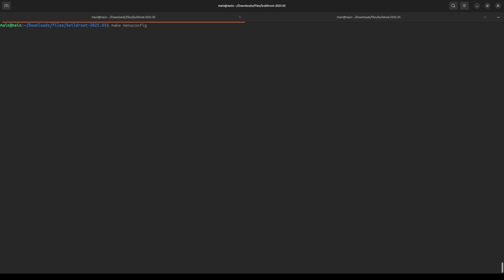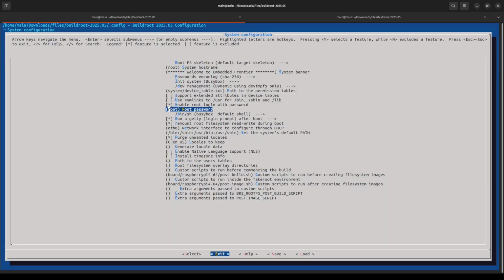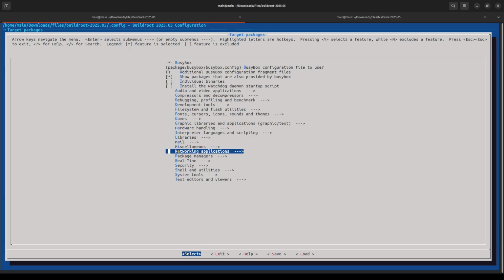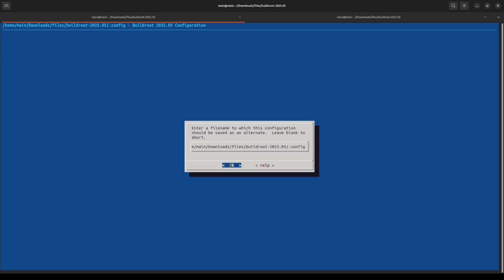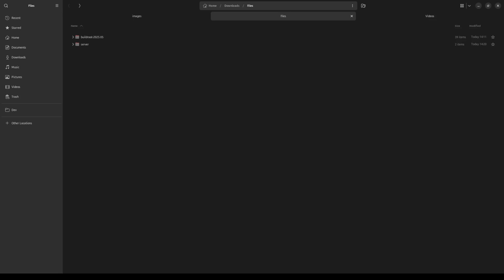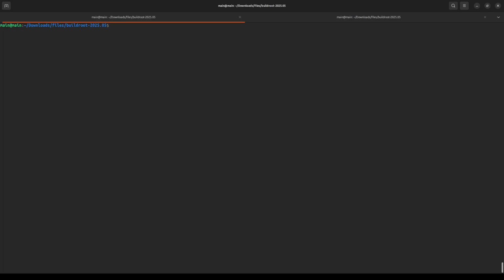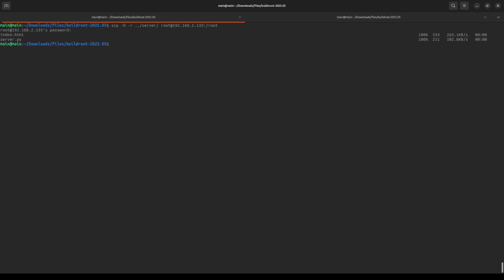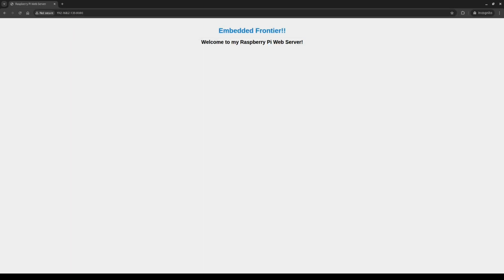Buildroot - Setting up a simple python server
Configuring Buildroot - defining a user password, installing Python, to create and run a python server,